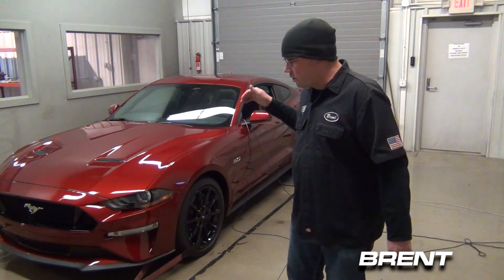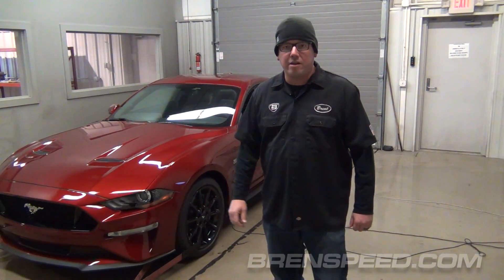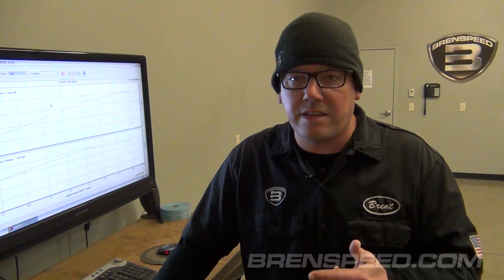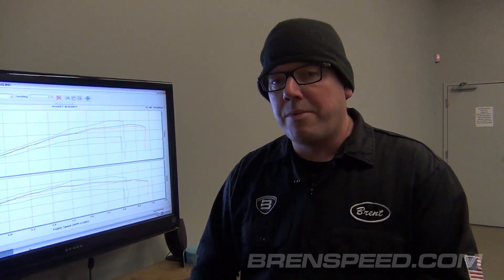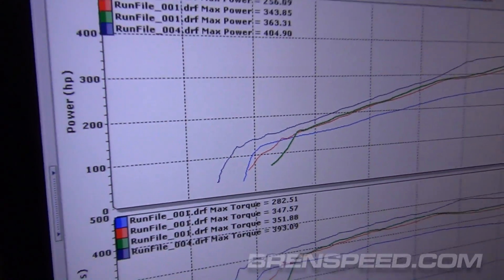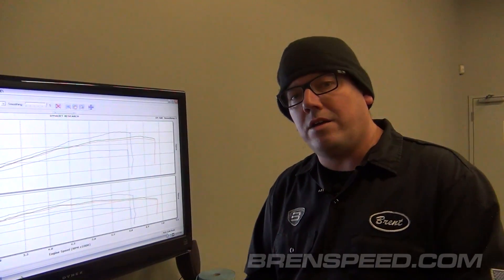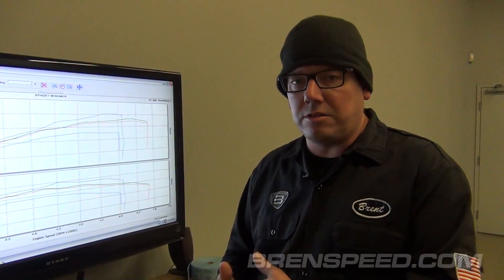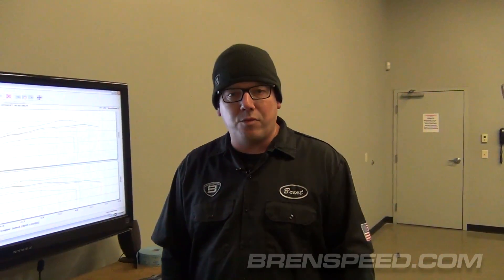2018 Mustang GT Dyno & Comparison to Prior Year Coyote Dyno Graphs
We overlay 4 automatic Mustangs. 2018, 2015, 2011, and a 2005 3 Valve. Ford has increased power over the years and this comparison is pretty cool to see the differences.